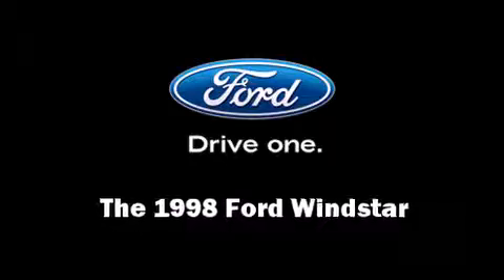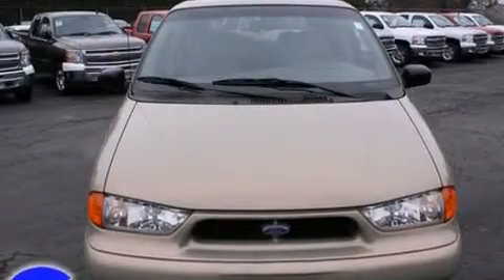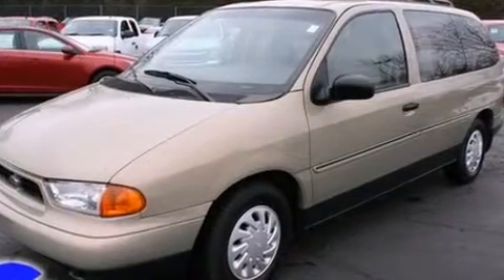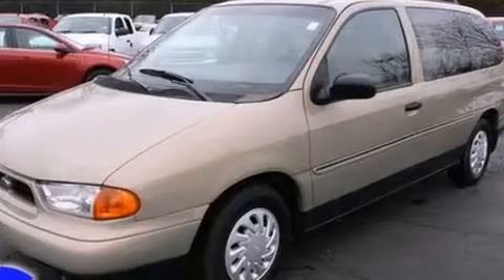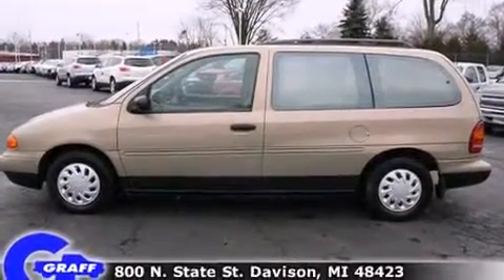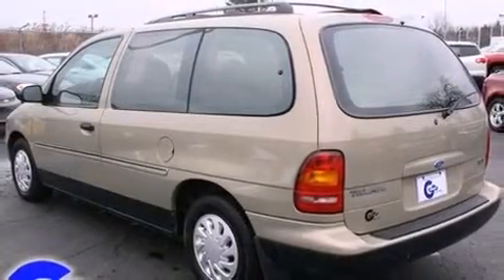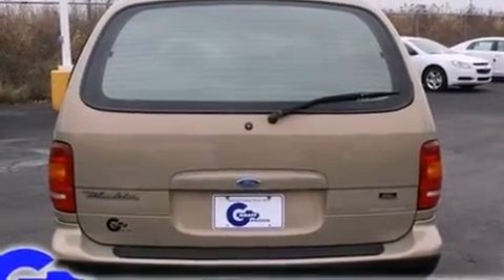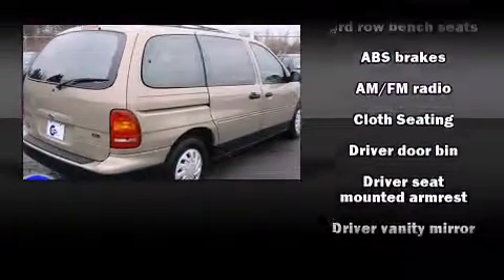Used 1998 Ford Windstar - StockID: 6-82532A - Hank Graff Davison, Flint Chevy Dealer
- This vehicle is a 1998 Windstar with about 55K miles and is being powered by a V-6 cyl engine. Some of the key features include: abs brakes, am/fm radio and front bucket seats. The tan exterior combined with the brown interior looks great together. This Van is being sold as-is without a warranty. Some more key features on this Windstar include: premium sound system and cruise control. An AutoCheck Report is available upon request. Our experienced sales staff is eager to share its knowledge and enthusiasm with you.

Year: 1998
Make: Ford
Model: Windstar
Bodystyle: Van
Engine: V-6 cyl
Trans.: Automatic
Miles: 55342
Exterior: Tan
Interior: Brown

Hank Graff Chevrolet Davison
Address:
800 N. State St.